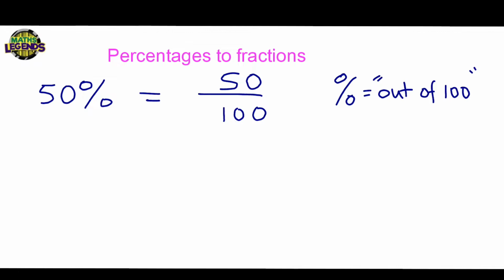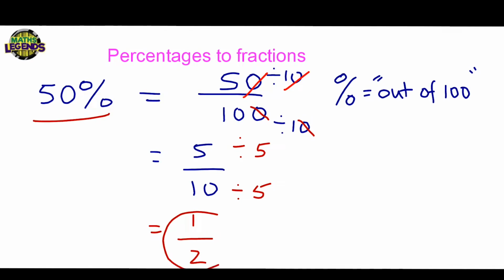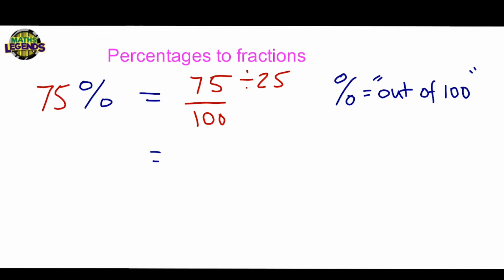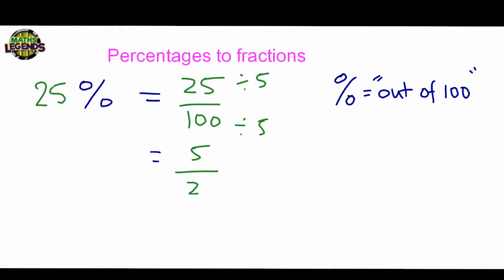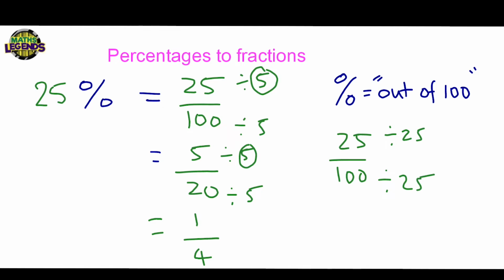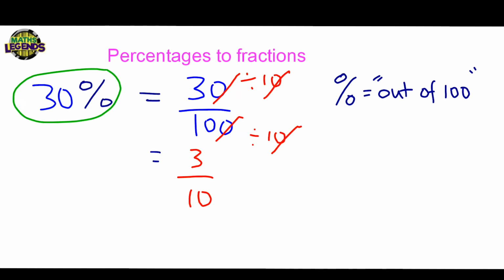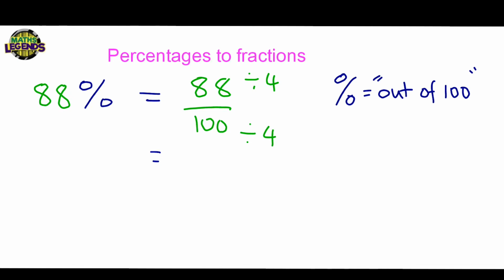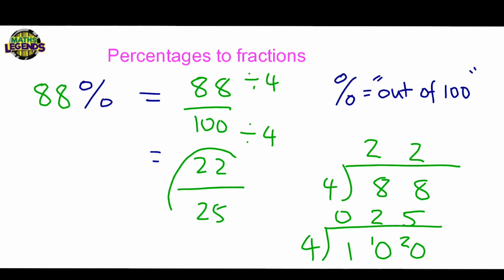Percentages to Fractions - Maths Legends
A short video showing you how to change Percentages to fractions.

Download the following app to get free practice questions on changing Percentages to fractions and much more!

✅ Welcome to Percentages to Fractions with Maths Legends! Need help with how to change Percentages to fractions? You're in the right place!

✅ Whether you're just starting out, or need a quick refresher, this is the video for you if you're looking for help with changing Percentages to fractions. Maths Legends will go through changing Percentages to fractions examples and explain how to change Percentages to fractions step by step.

1. The app is designed with students in mind - plenty of questions, and appealing maths functionalities
2. The app is designed with teachers in mind - instantaneous marking, teachers can see the progress of their students in visual charts, tables, and much more.

1. All Levels Covered - questions target from key stage 1 to key stage 4
2. Unlimited Maths Questions - You and your maths teachers know that an important part of maths success is practice
3. Avatars - Students answer maths questions that allow them to unlock new avatar items
4. Play Games - Yes that's right! Students learn whilst playing games on the app
5. Maths Battles - Students can challenge friends for maths battles
6. Fun way of learning maths - It's an app! Designed with many features to keep students interested in the app

**Proven Benefits**